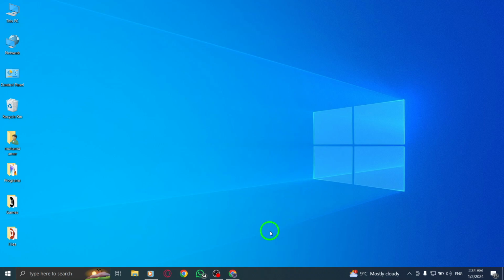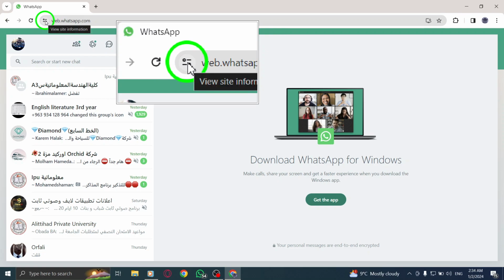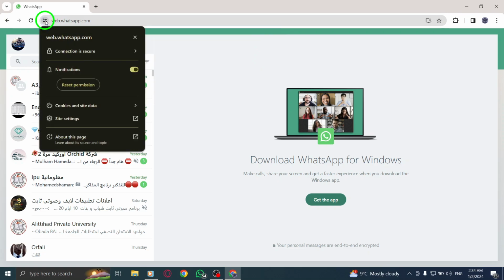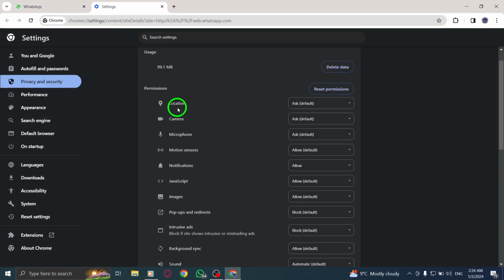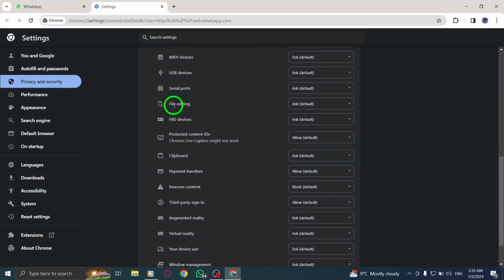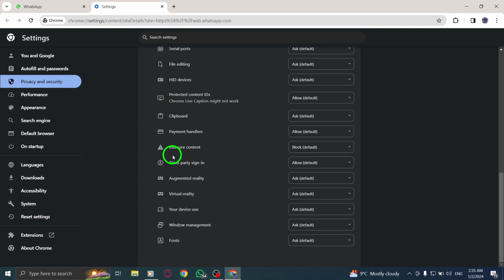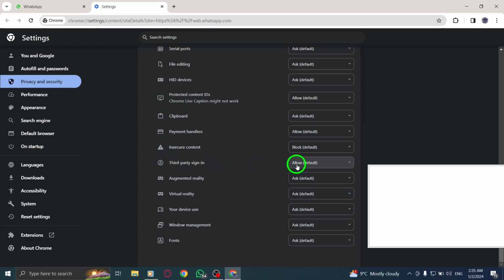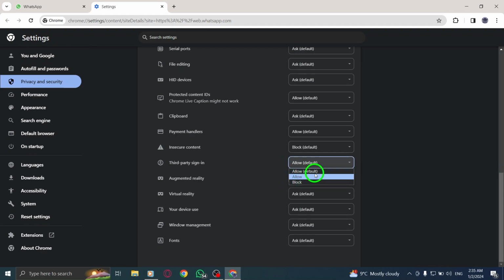How to Turn off WhatsApp Web Third Party Sign in on PC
Learn how to turn off third-party sign-in on WhatsApp Web for your PC with this step-by-step tutorial.

1. Open WhatsApp Web.
2. Next to the web address, click View site information.
3. Turn off Third-party sign in.

By following these easy steps, you can ensure that only authorized devices can access your WhatsApp account through WhatsApp Web, providing an extra layer of security.